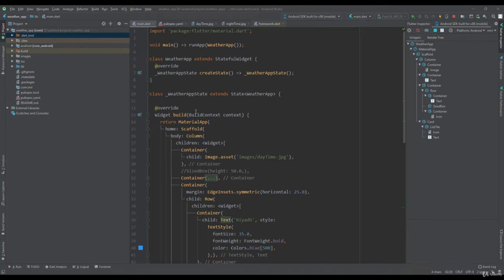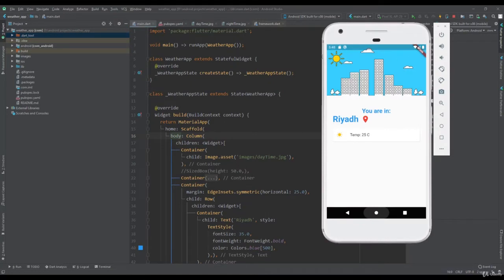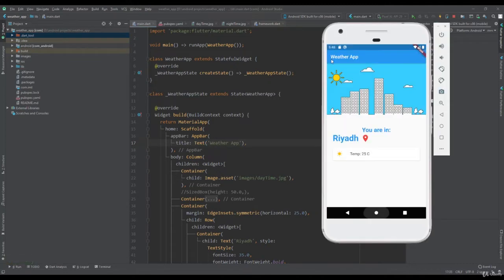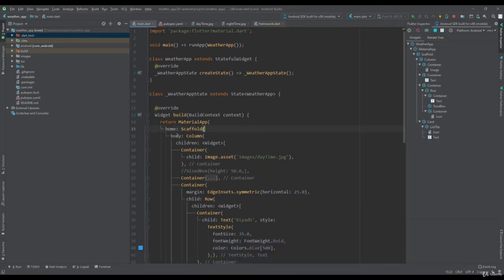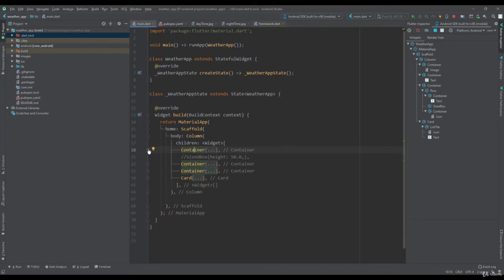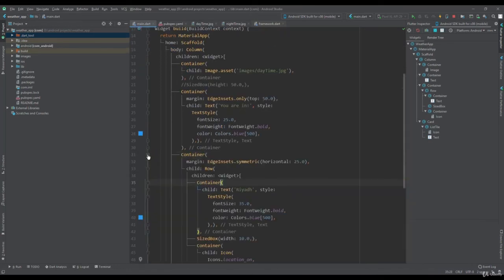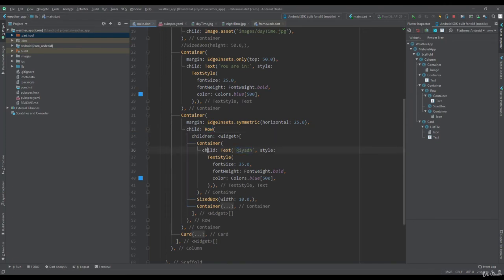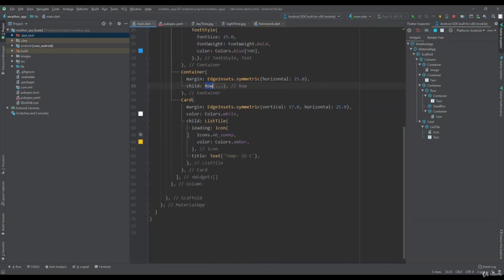Flutter Crash Course for Beginners 2021 - Build a Flutter App with Google's Flutter & Dart- LEC #06